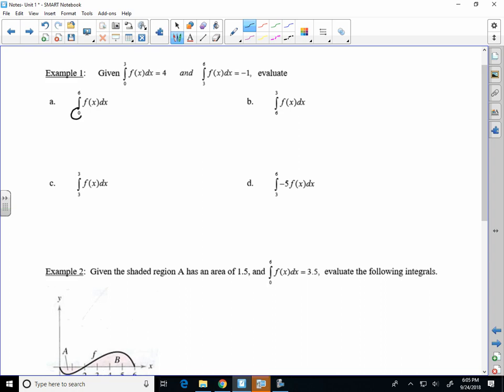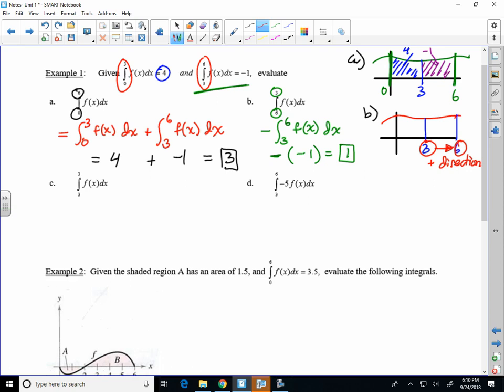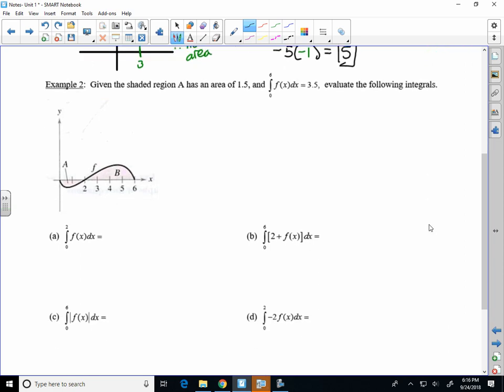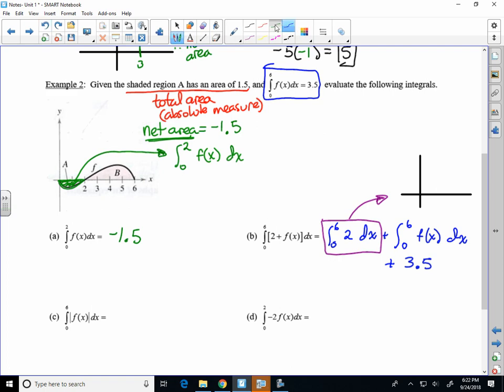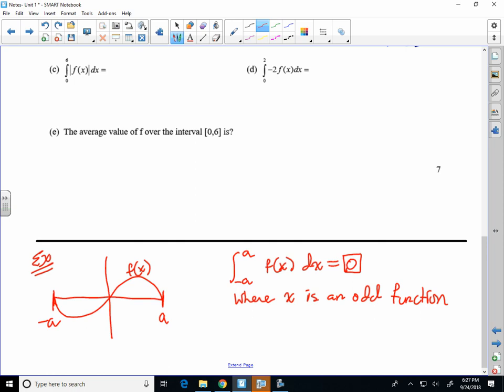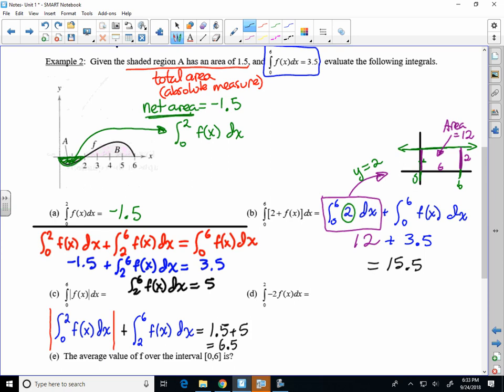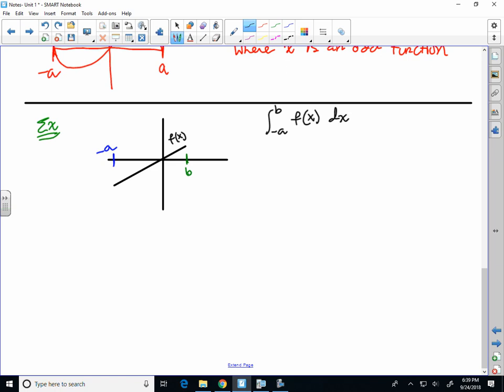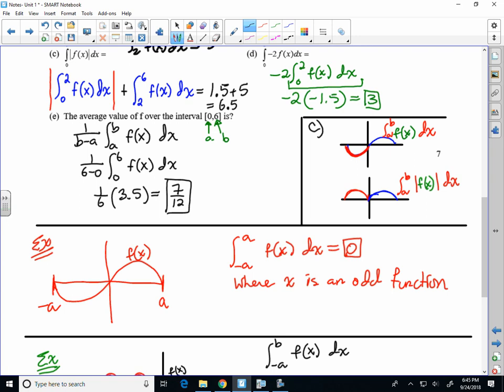Calc 2 notes p7